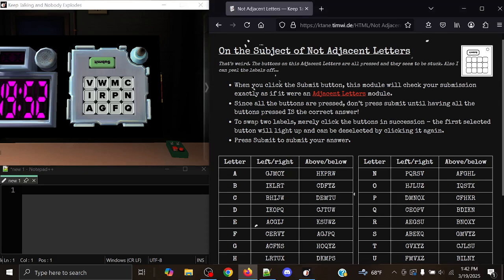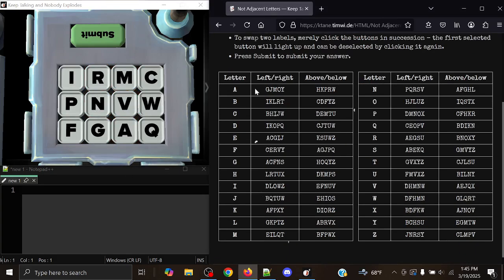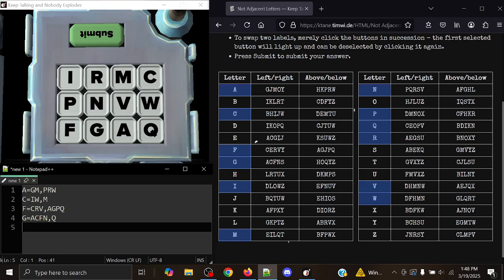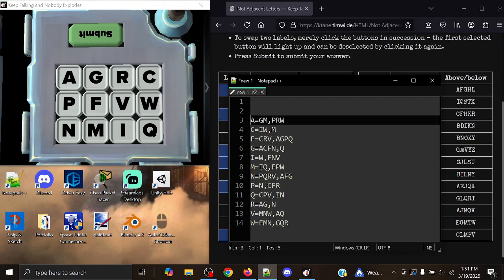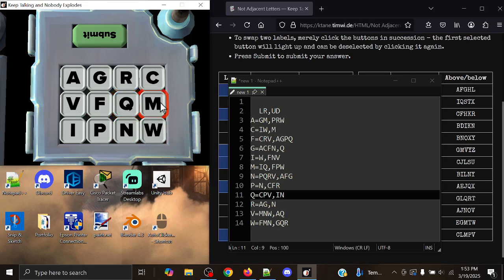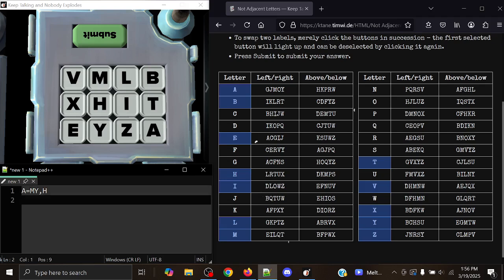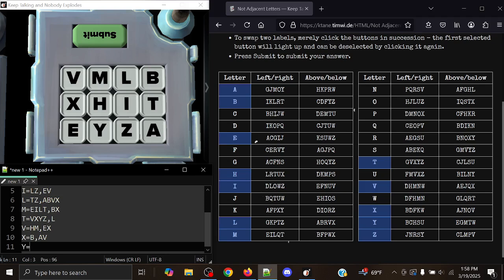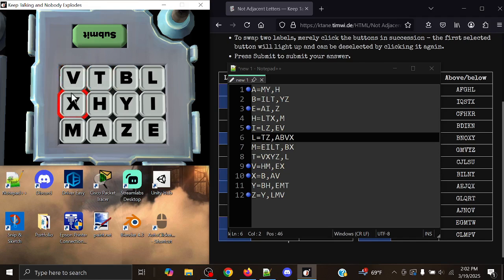KTANE - How to - Not Adjacent Letters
It is highly recommended you understand how to do Adjacent Letters beforehand.

Good to be back! Stay Crazy Stay Cool!